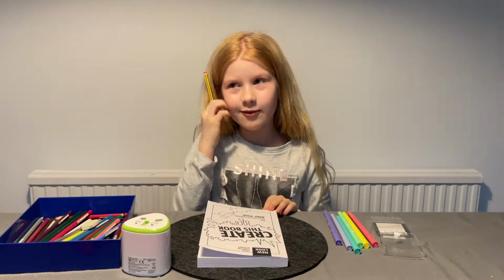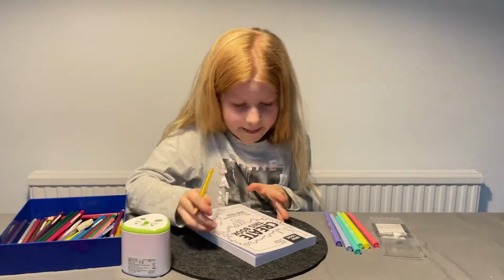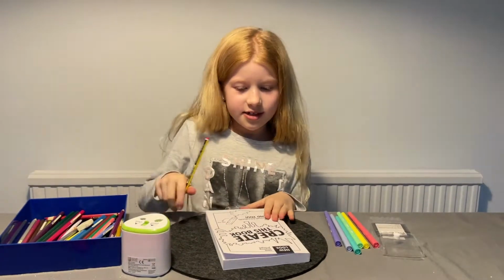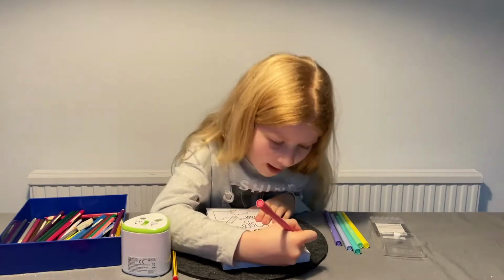Create this Book Cover Moriah Elizabeth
This was Christmas Day and I had just received this book for Christmas. I've been watching Moriah Elizabeth's channel and love all her creative ideas and this book she created. It consists of a different prompt on each page and you then fill the book with your own creativity. Today I'm starting with the cover of my book.